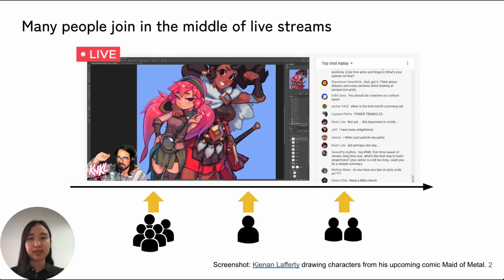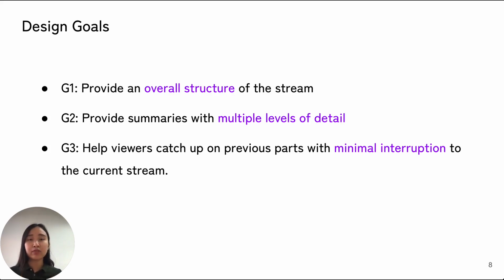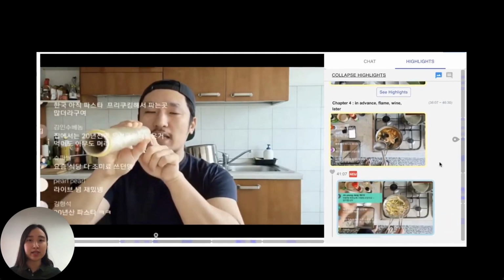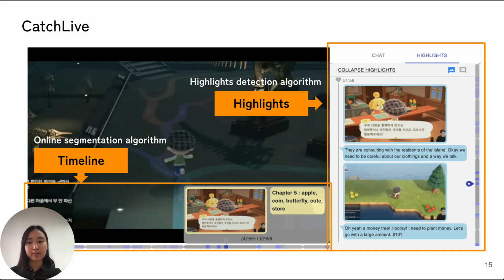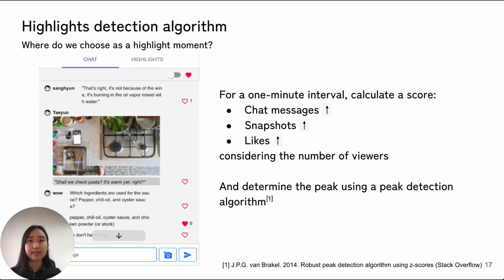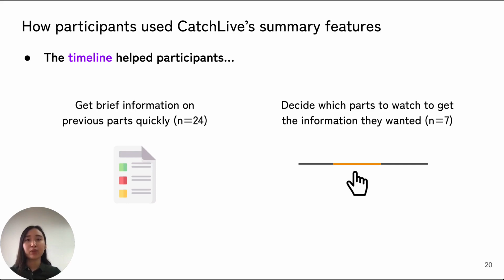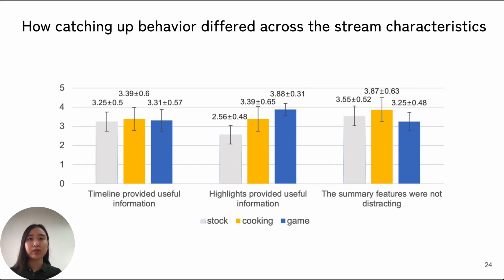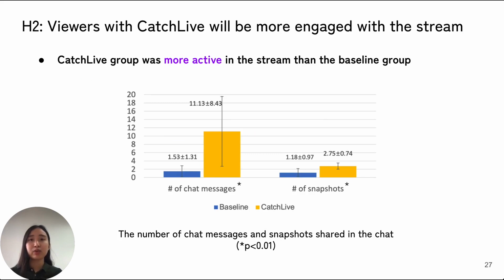CatchLive: Real-time Summarization of Live Streams with Stream Content and Interaction Data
Saelyne Yang, Jisu Yim, Juho Kim, Hijung Valentina Shin

Session: Video Authoring

Abstract
Live streams usually last several hours with many viewers joining in the middle. Viewers who join in the middle often want to understand what happened in the stream. However, catching up with earlier parts is challenging because it is difficult to know which parts are important in the long, unedited stream while also keeping up with the ongoing stream. We present CatchLive, a system that provides a real-time summary of ongoing live streams by utilizing both the stream content and user interaction data. CatchLive provides viewers with an overview of the stream along with summaries of highlight moments with multiple levels of detail in a readable format. Results from deployments of three streams with 67 viewers show that CatchLive helps viewers grasp the overview of the stream, identify important moments, and stay engaged. Our findings provide insights into designing summarizations of live streams reflecting their characteristics.